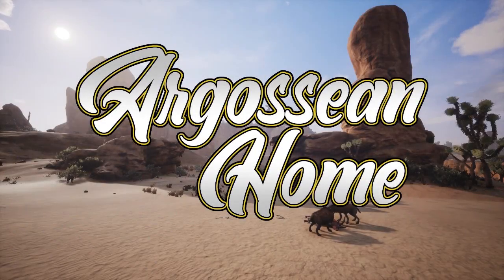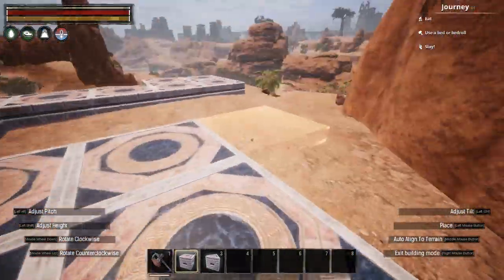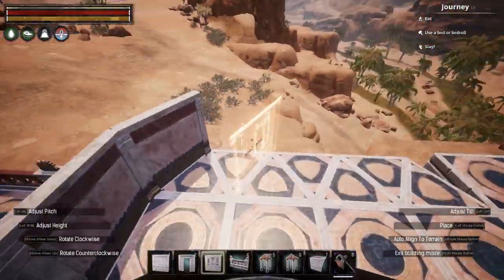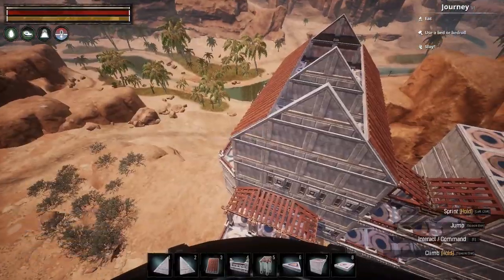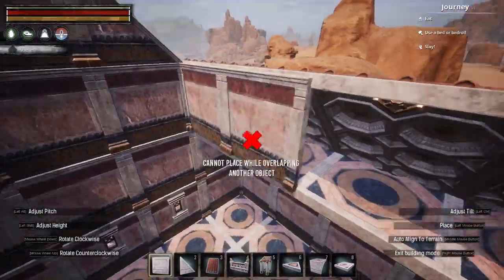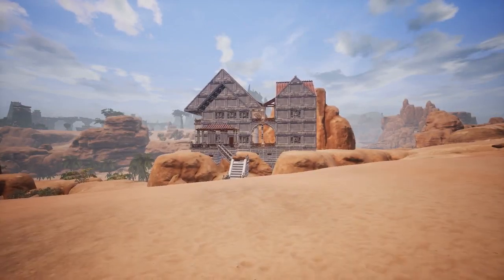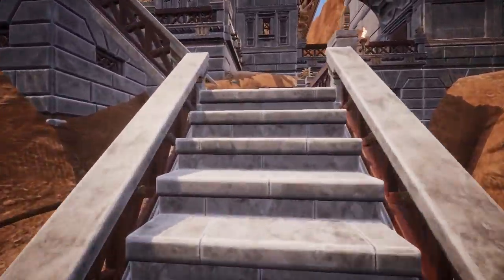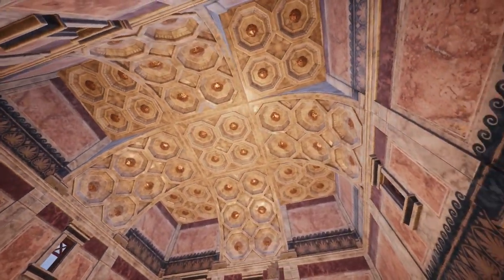Conan Exiles: Argossean House Build Guide (Architects of Argos DLC)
Today's Conan Exiles video uses the new Architects of Argos DLC again to construct a minimalist Argossean house. This minimalist greek building is more practical than the last Temple, and uses a considered decoration and construction.